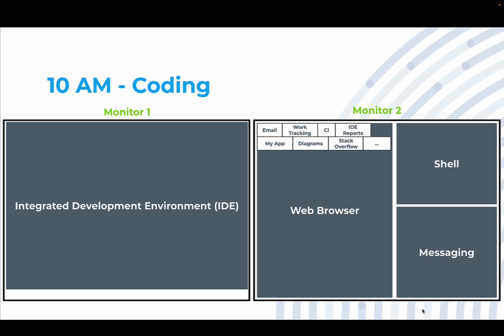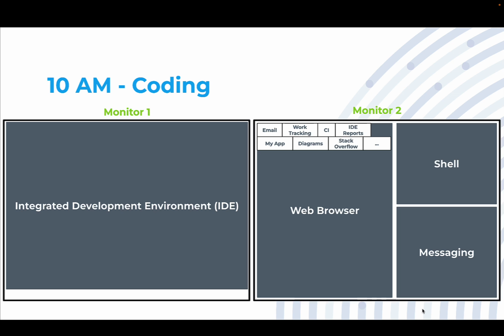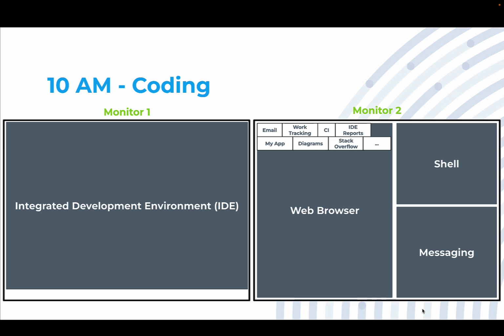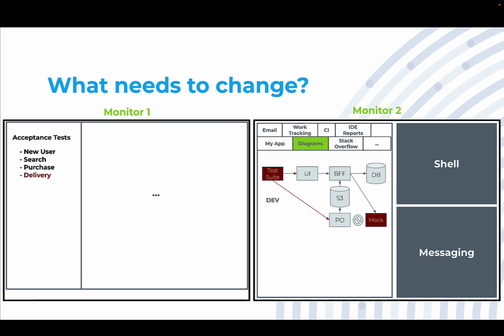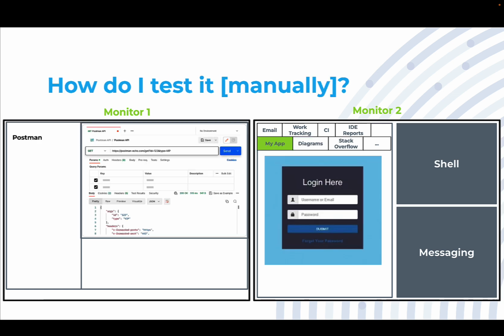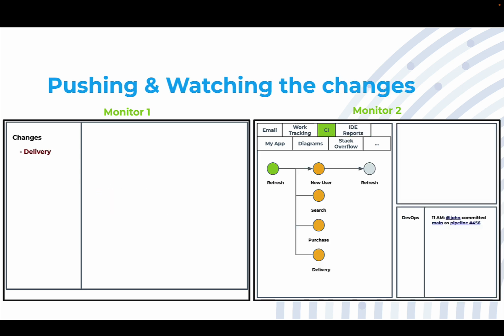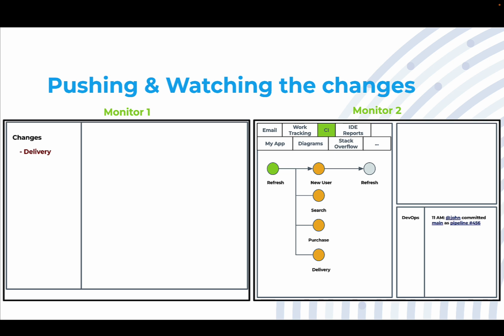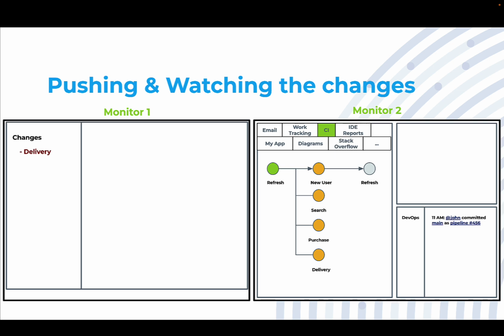(04) Coding as a Quality Engineer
A walkthrough of the process of figuring out what to code, how to code it, and then deliver it from the perspective of a Quality Engineer.